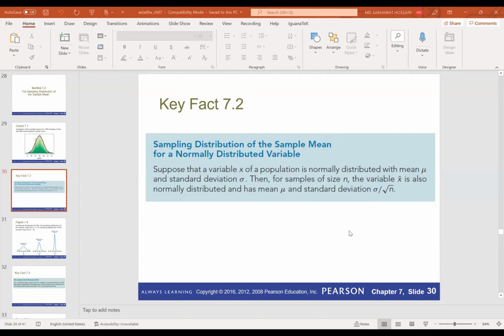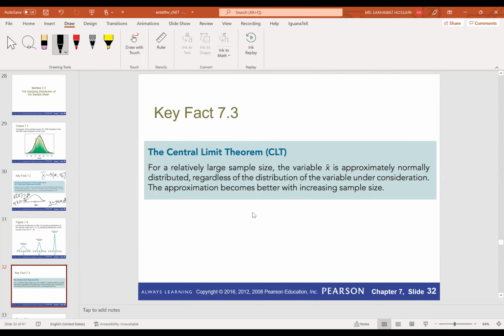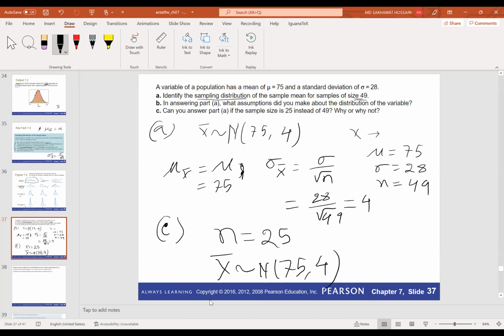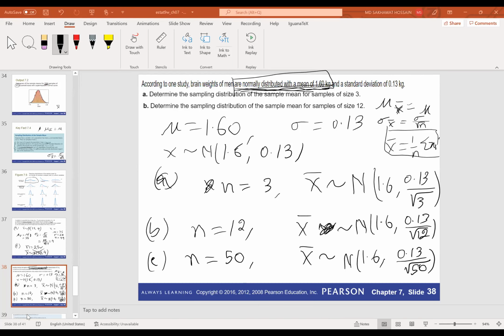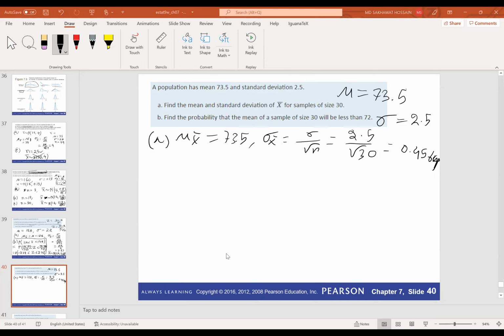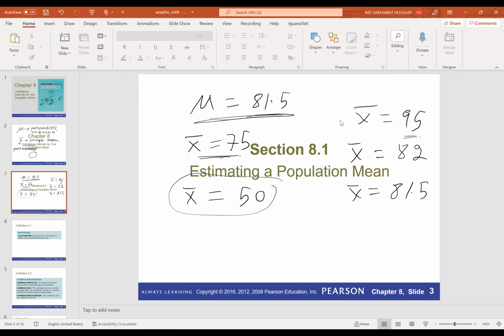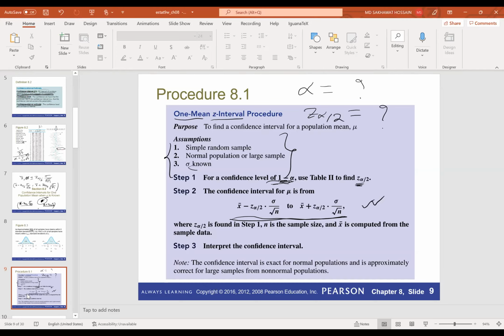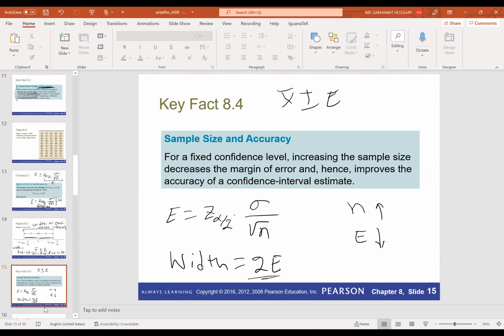MATH 2300 Chapter 07 and Chapter 8 1